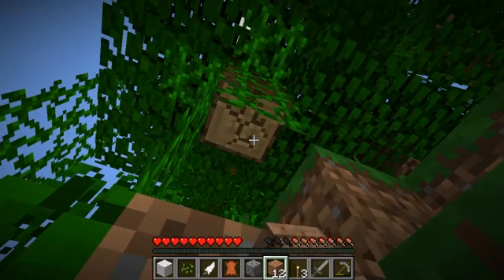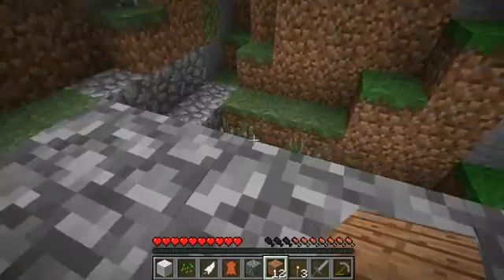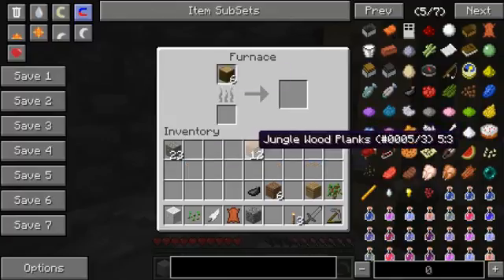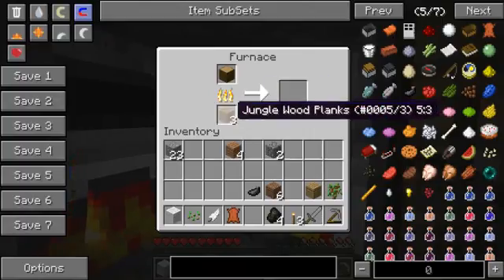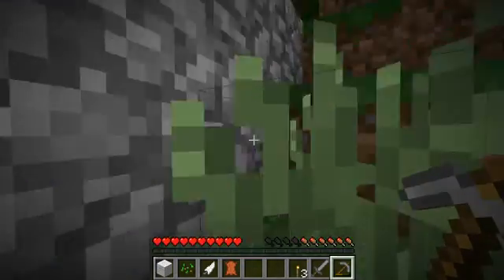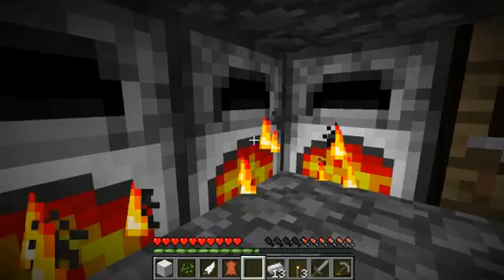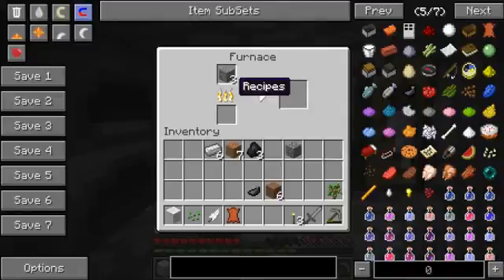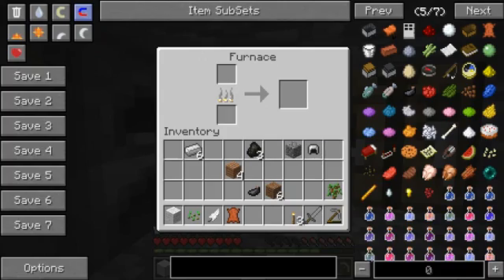Morph Survival Part 3